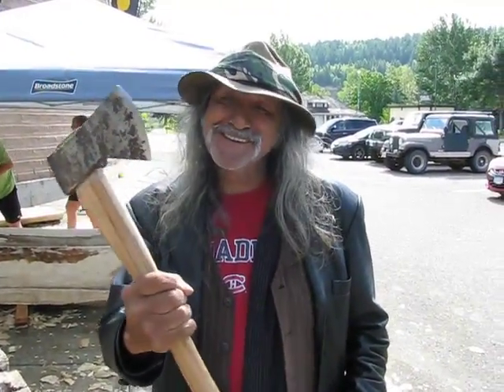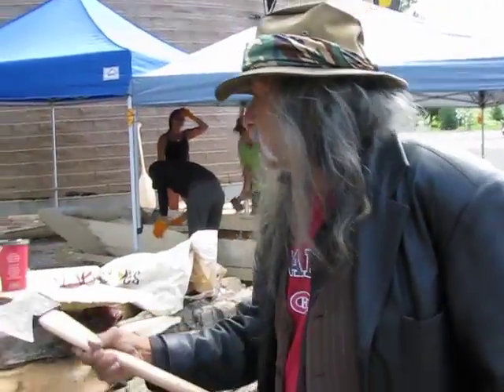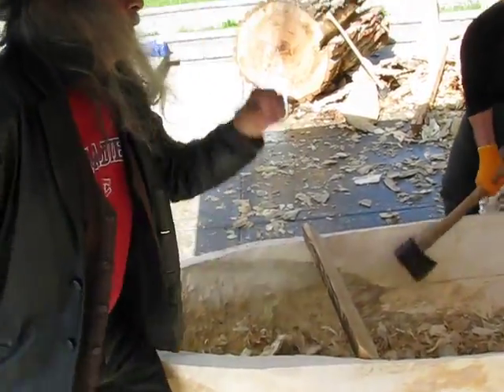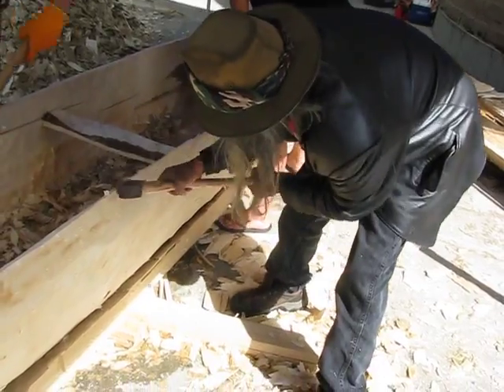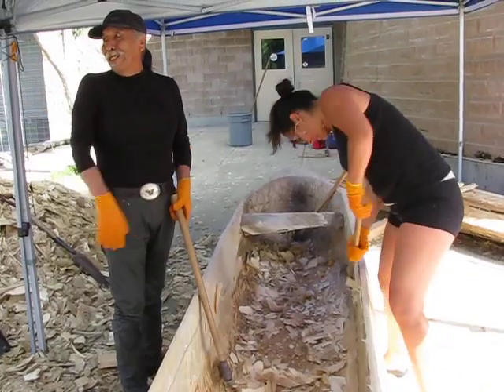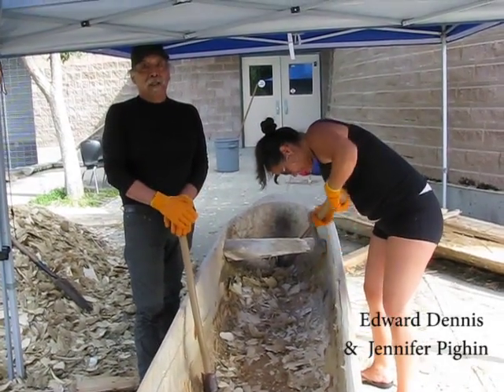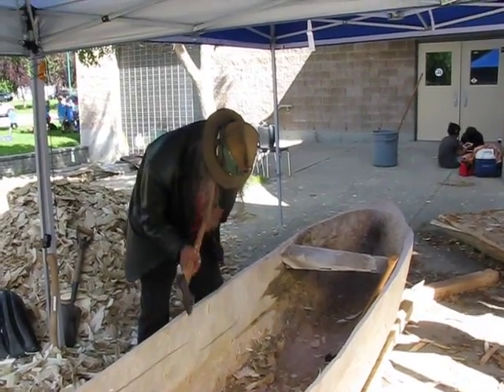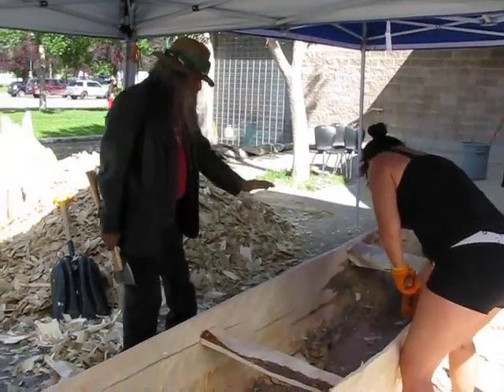Robert Frederick and the Dugout Canoe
Robert Frederick was commissioned to create a dugout canoe for The Exploration Place exhibit The Path of Our Paddles. Here is a glimpse into the process to put the finishing touches on the canoe when friends gathered to help.